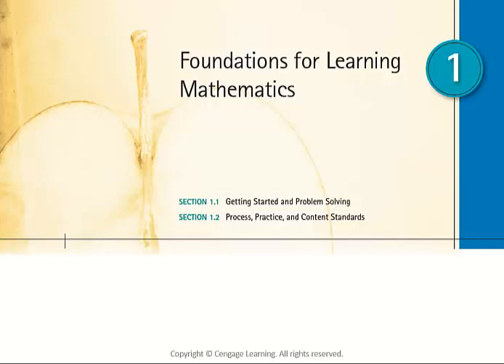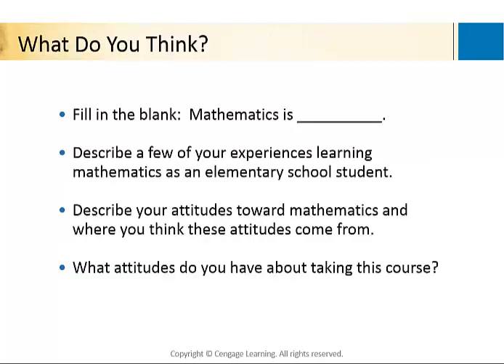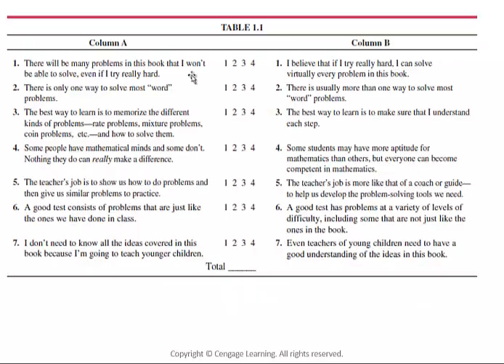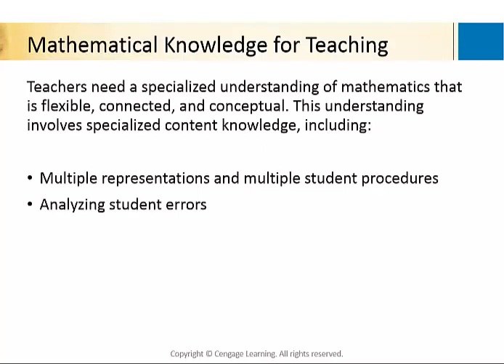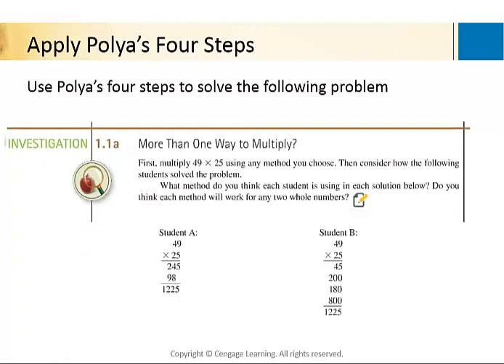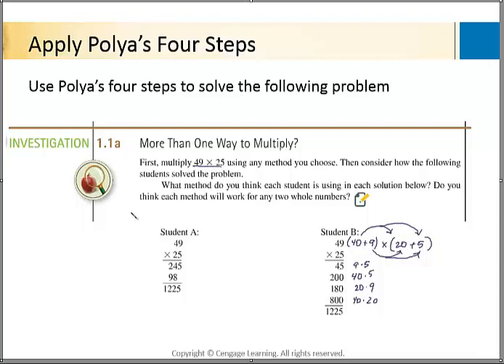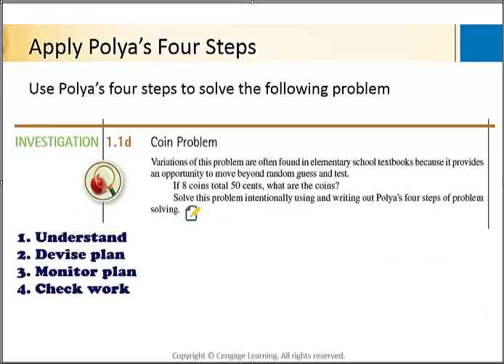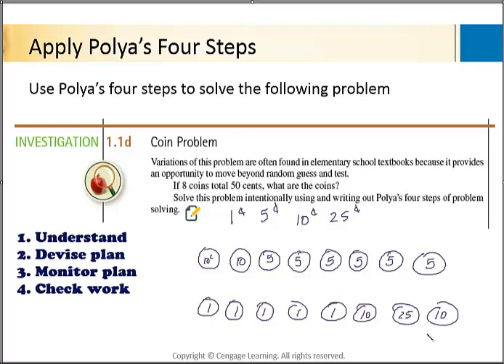MATH A211 C1 1